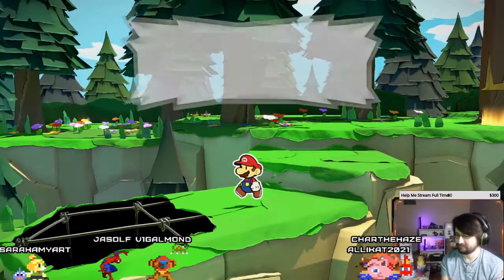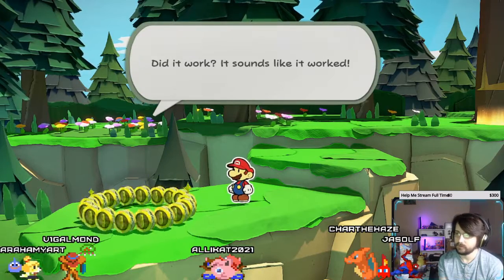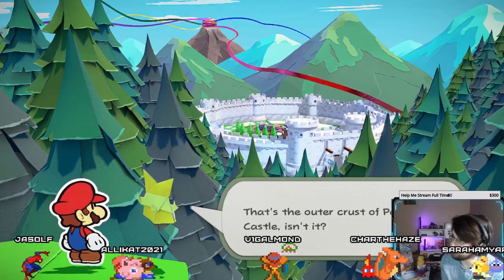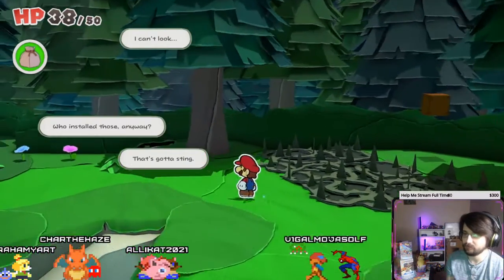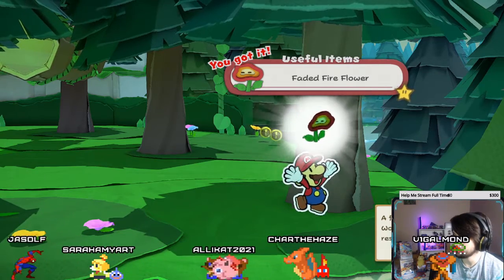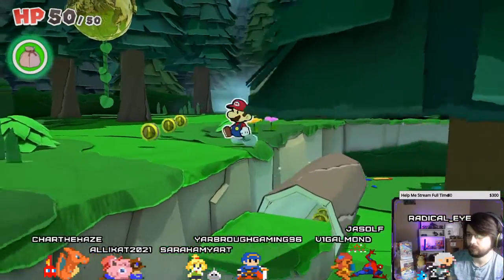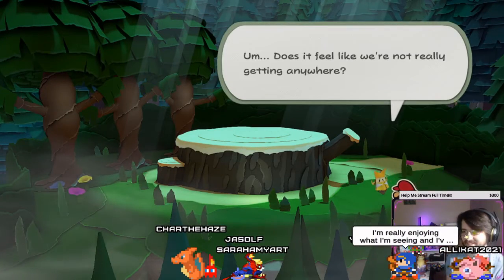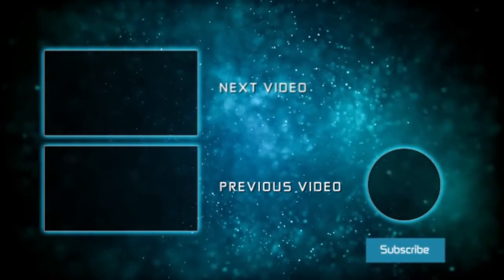The Trees Talk! Ch2- Whispering Woods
Peach and her castle were kidnapped by The Origami King! Mario barely escapes in time to find himself lost in a forest. The whispers are all around Mario... -- Watch live